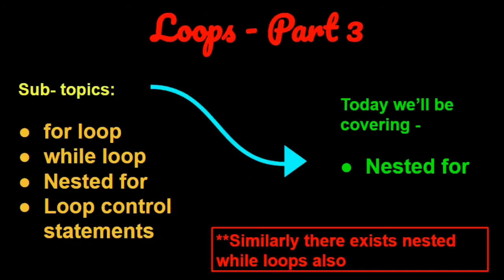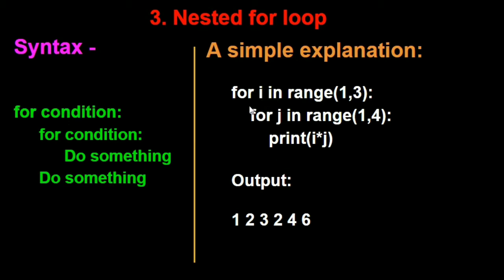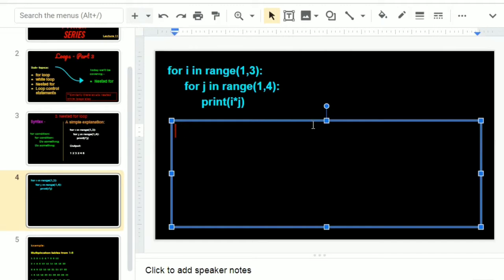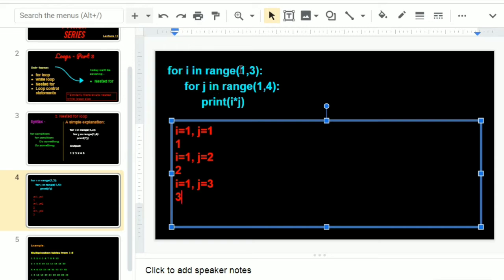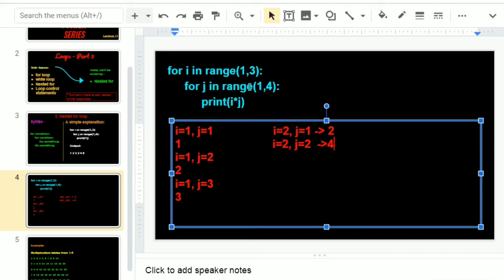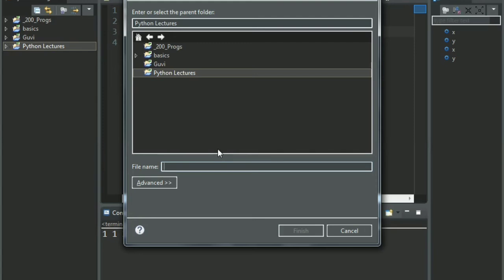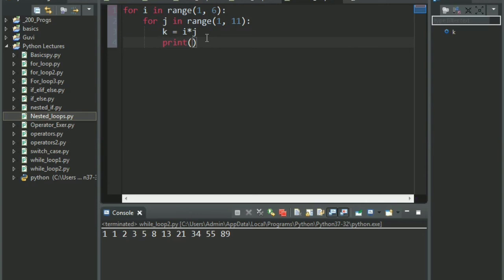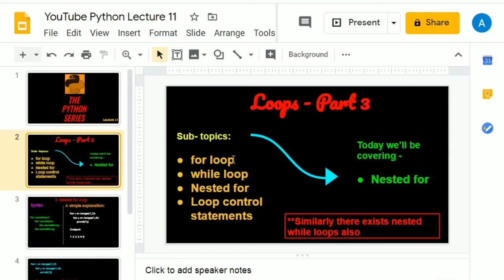Python Lect 11: Python Loops Part 3: Nested loops and problem solving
Hey there!
In this video we'll be studying about nested loops in Python.
It has been explained in a way that suits both beginners and intermediates.
Programs solved are:
Multiplication tables